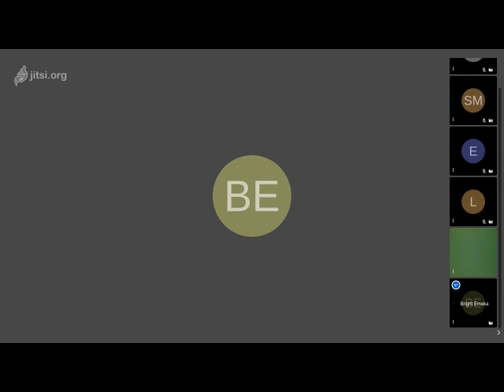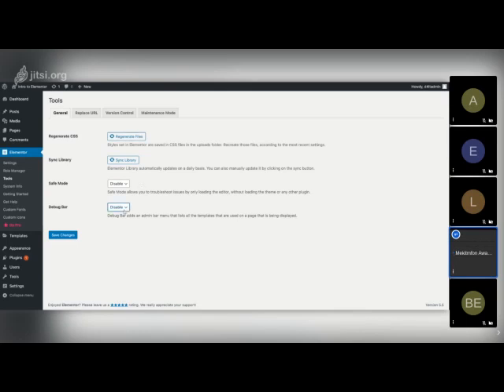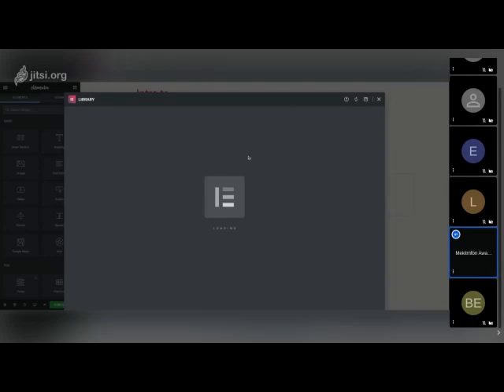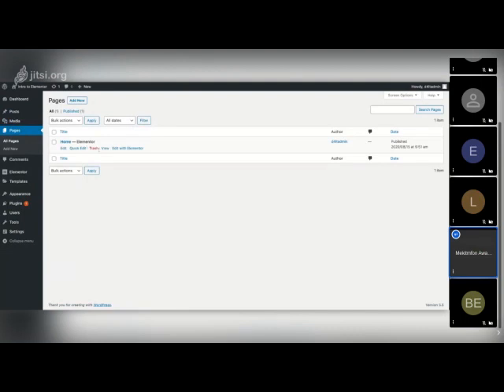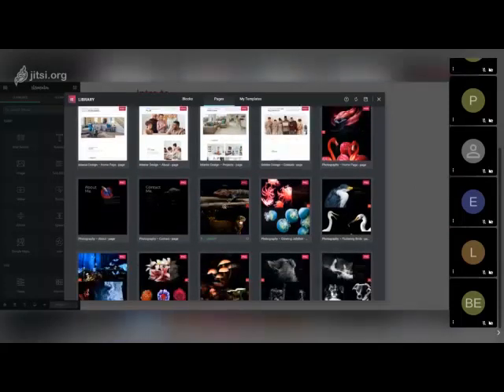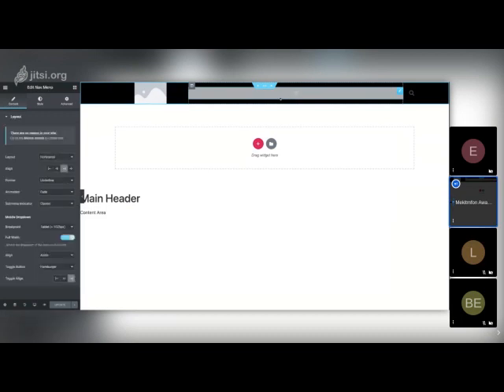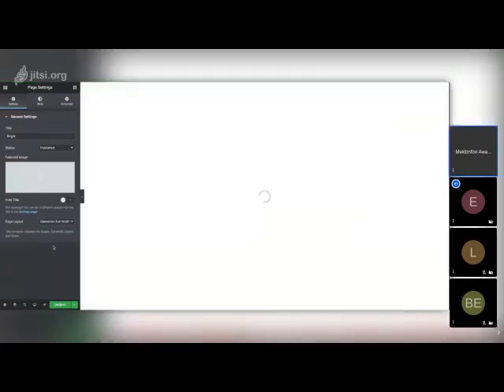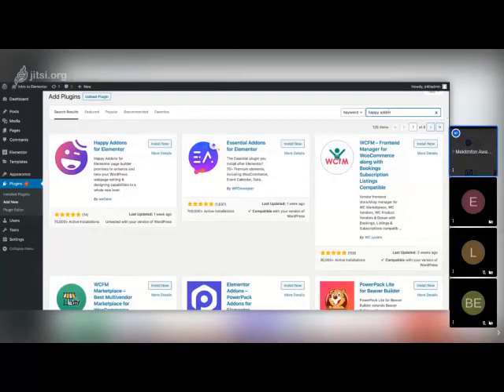WordPress Minna Elementor Page Builder Intro and Review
Elementor Page Builder Introduction and Review by Mr. Mfon for the WordPress Minna MeetUp - Page Builder Review Series.